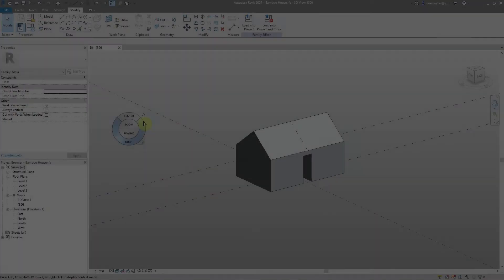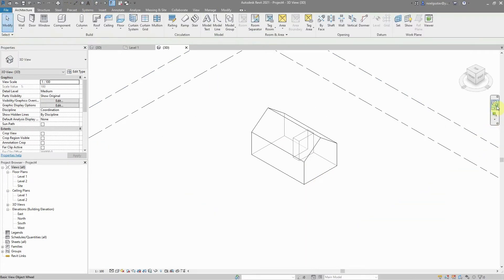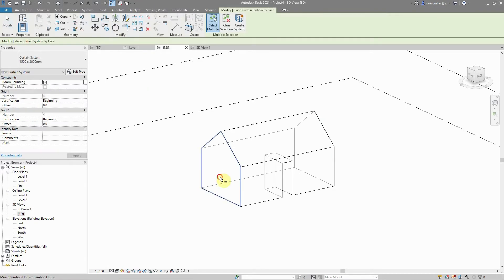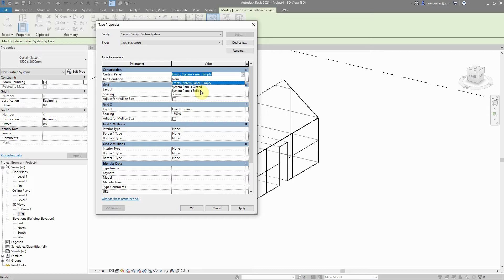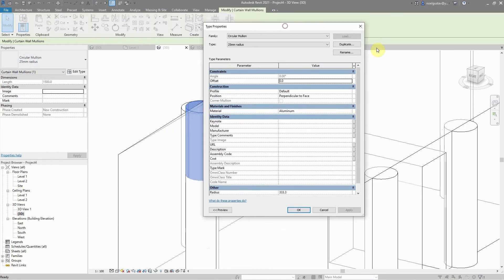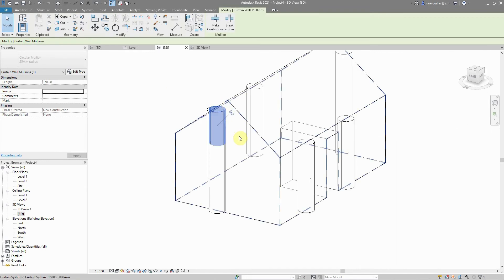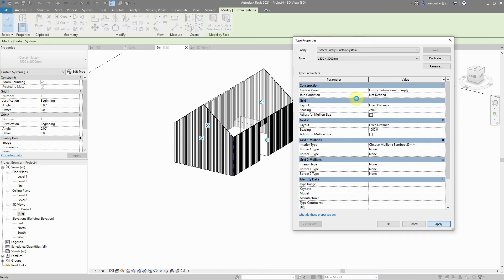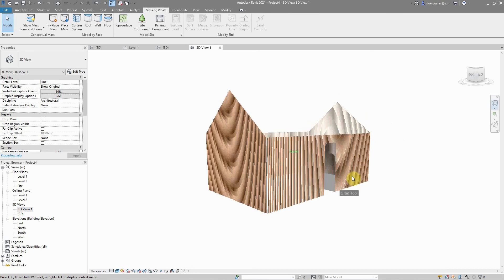Bamboo Frames using Autodesk Revit_Part two (Curtain System)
In this video, i revisit modelling of a house made of bamboo frames using Autodesk Revit software. In this part two, i essentially dwell on a simple way of doing it - using conceptual mass and  curtain system.
Pros of this method:
1. Very quick and easy to use. No memory issues cause by heavy model

Cons of this method:
1. Wont be useful enough for a very large, complex structure with varied sizes